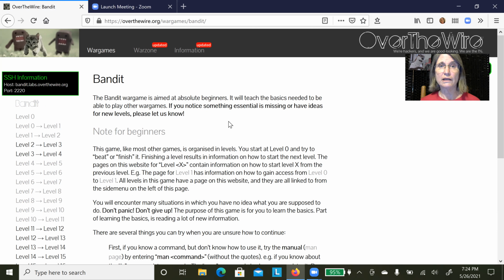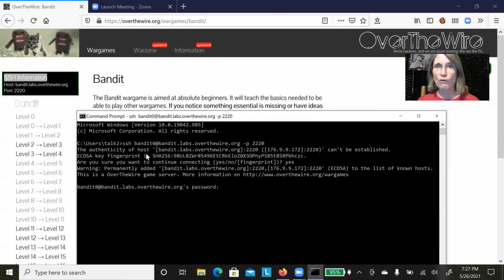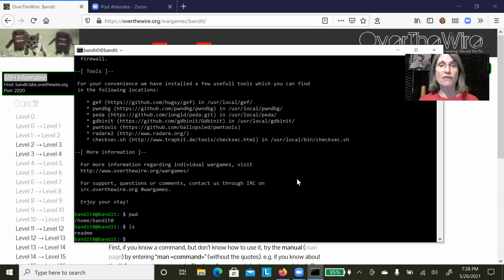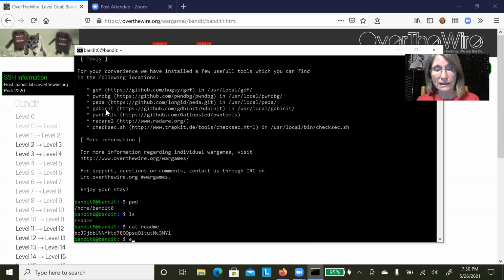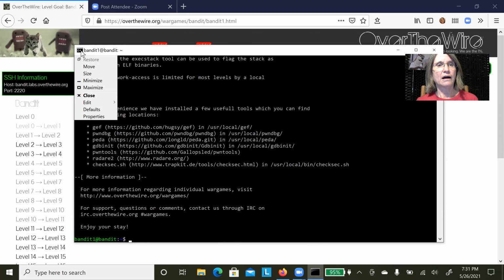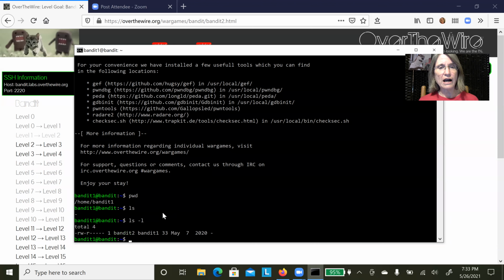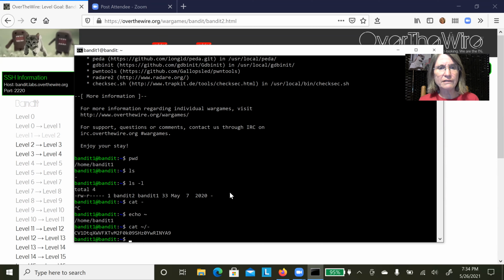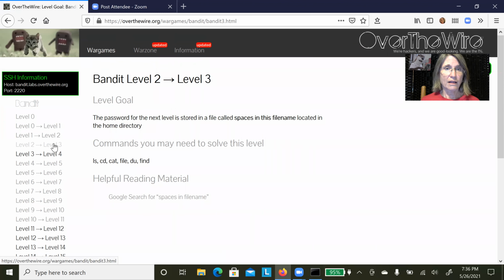Introduction to "Bandit", an "Over The Wire" security war game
In this "getting started" video, I explain how to get started using the first and most basic of the security "war games" -- there is great training here for anyone interested in achieving mastery in digital security.